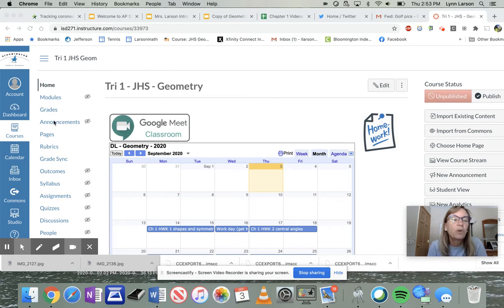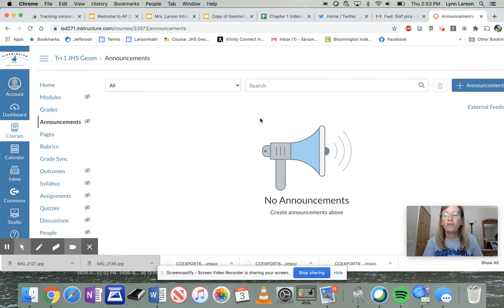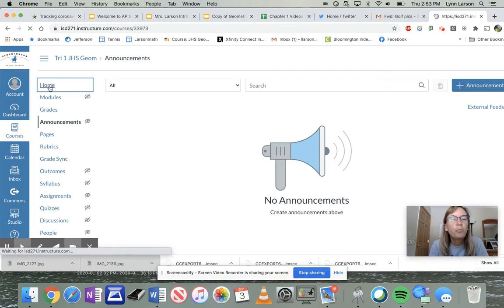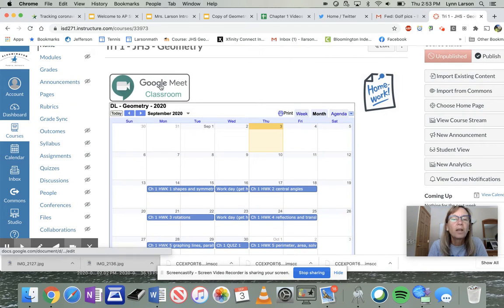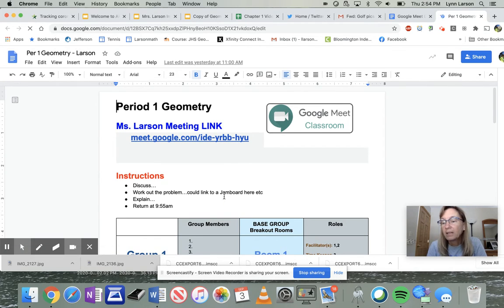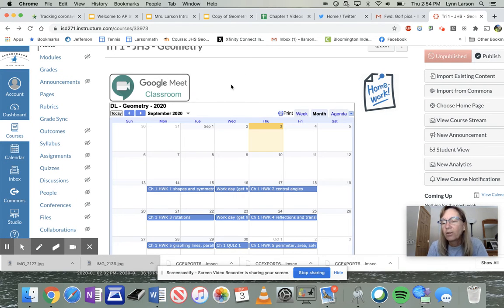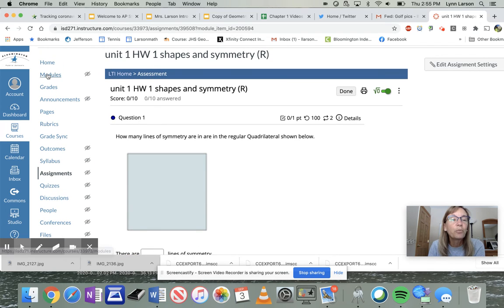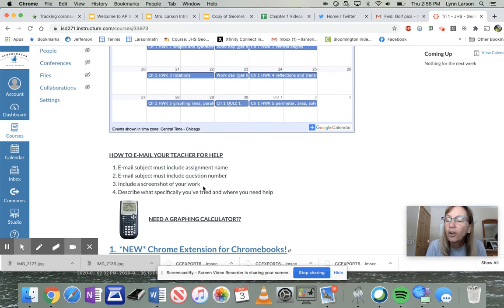Getting started in Geometry